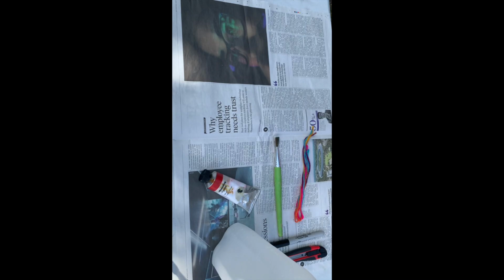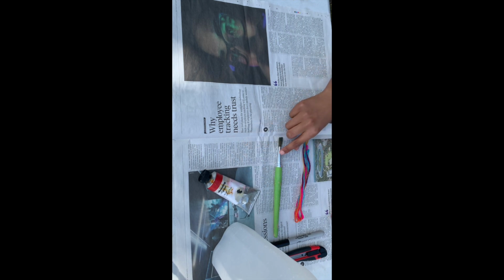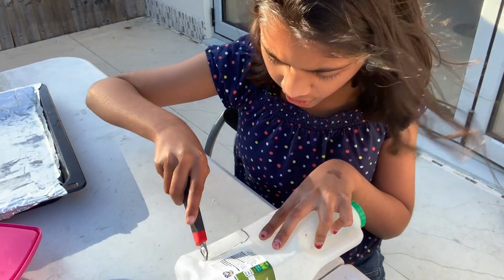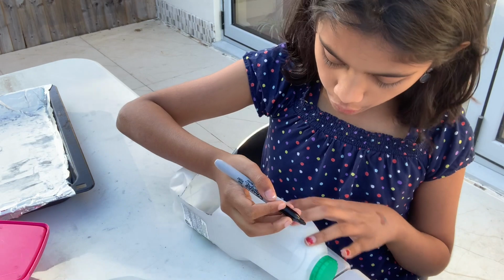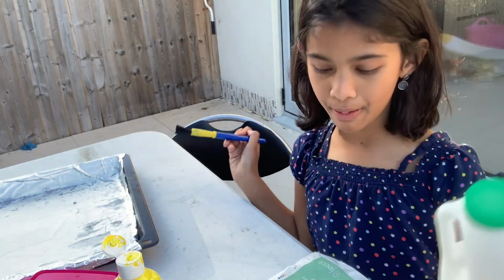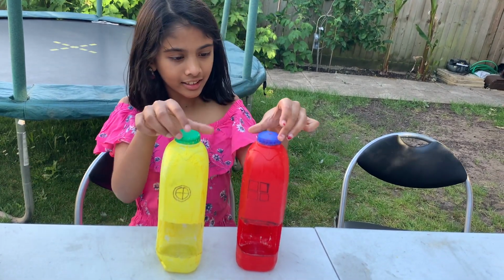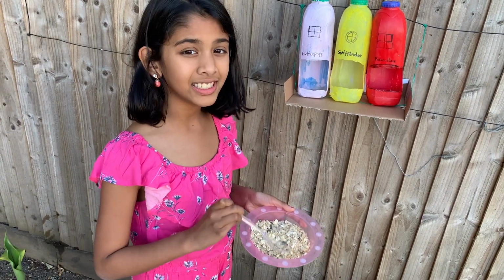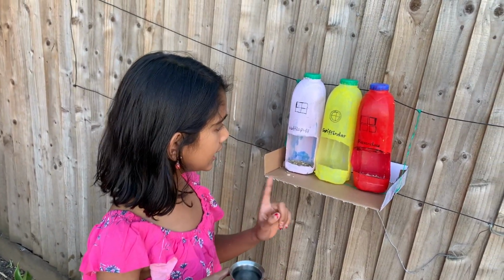Easy Making of BIRD FEEDER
I'm going to show how to make Bird Feeder using Milk Bottles. It's fun and amazing!!!